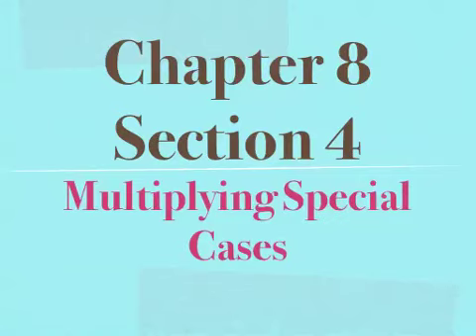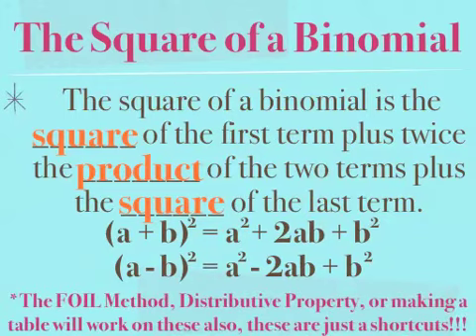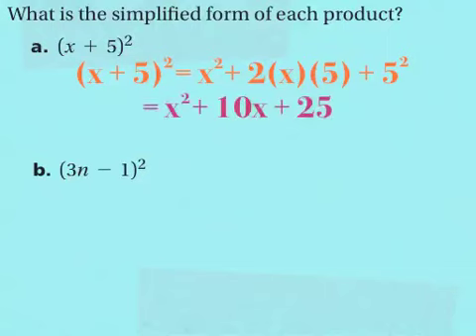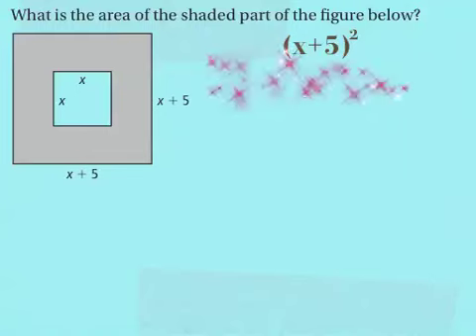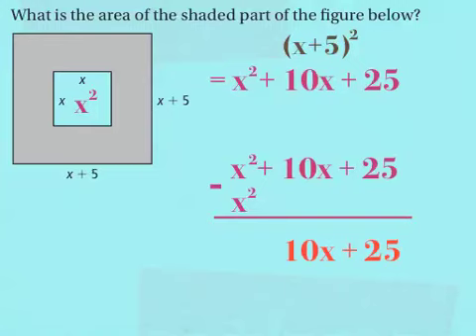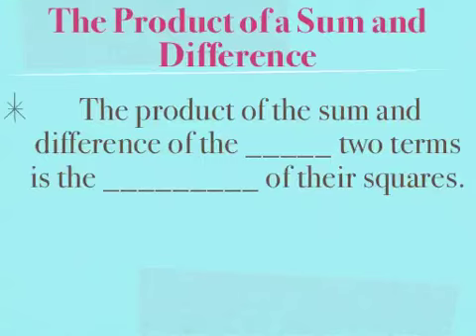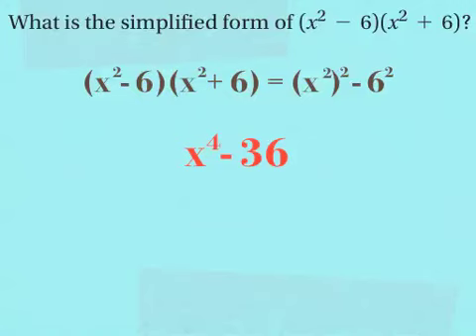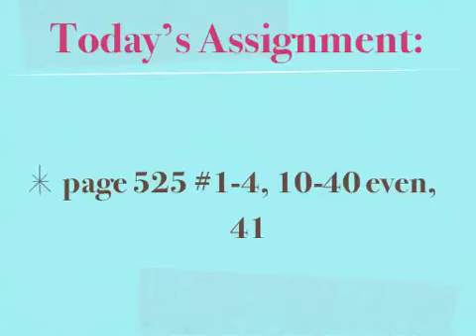Chapter 8 Section 4 - Multiplying Binomials Special Cases(Alg1)